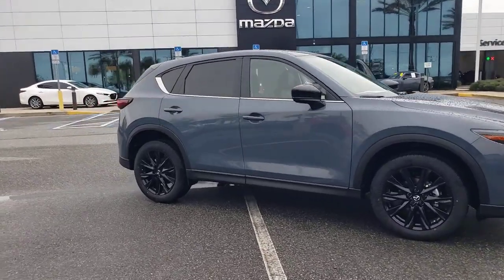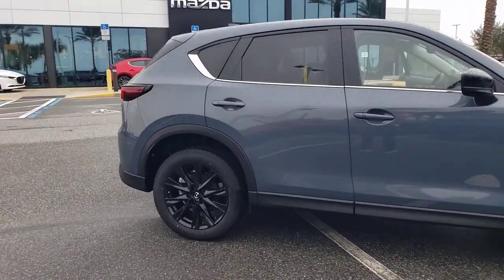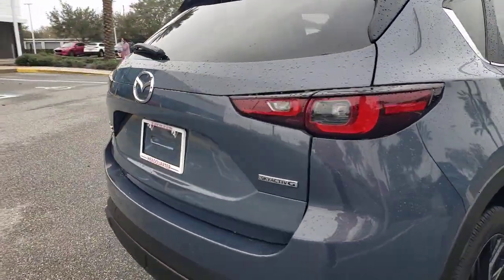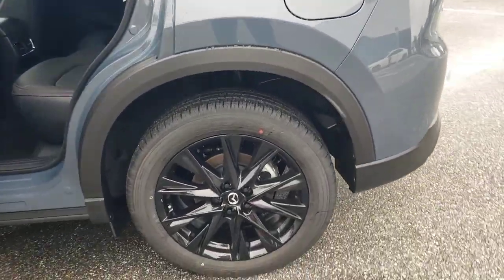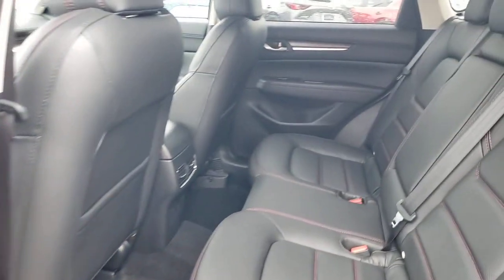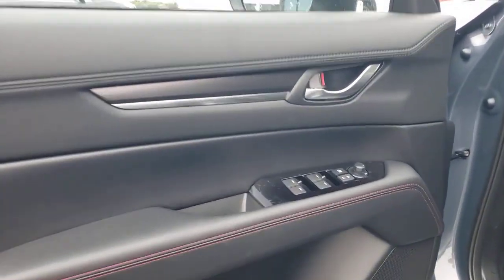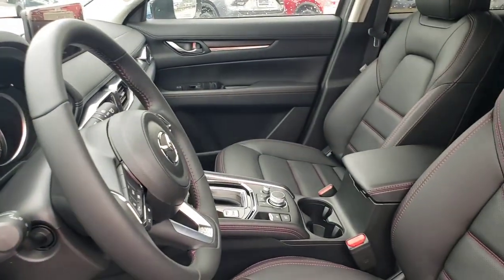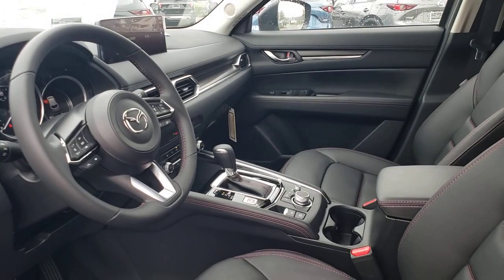2023 Mazda CX-5 Davenport, Clermont, Winter Garden, Orlando, Ocala, FL WI125998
Polymetal Gray Used 2023 Mazda CX-5 2.5 S Carbon Edition available in Clermont, Florida at Headquarter Mazda. Servicing the Davenport, Winter Garden, Orlando, Ocala, FL area:
2023 Mazda CX-5 2.5 S Carbon Edition - Stock#: WI125998

Headquarter Mazda
17500 FL-50

24/30 City/Highway MPGbrbrbrWe are conveniently located just a few minutes West of Downtown Orlando, just off the Florida Turnpike between Winter Garden and Clermont! Its one of the easiest drive in Central Florida! Remember: GET THE MAZDA SPIRIT here at Headquarter Mazda! So take the easy drive from almost anywhere in Central Florida to visit us or just call one of our Professional Inventory Specialist for more information and schedule a VIP appointment.